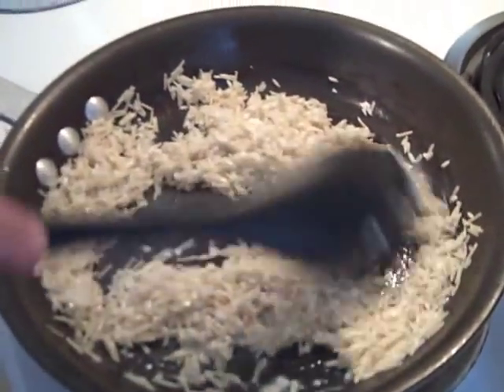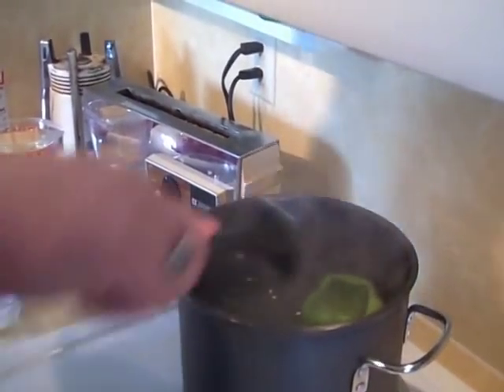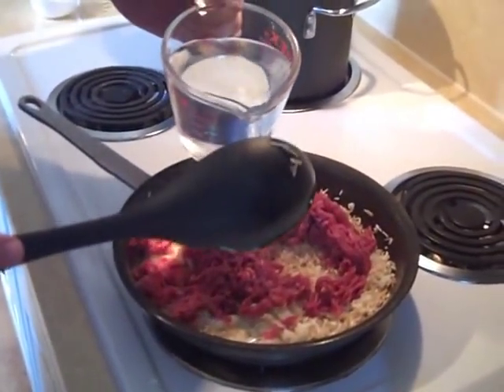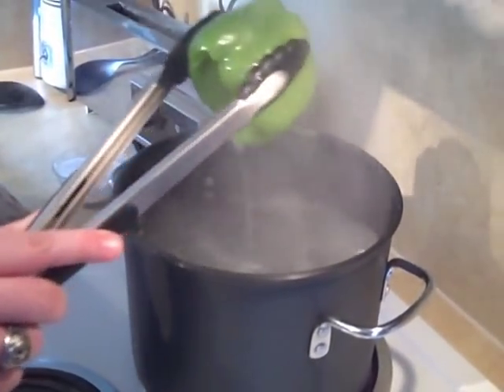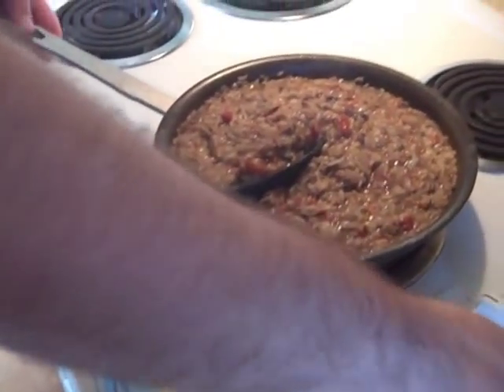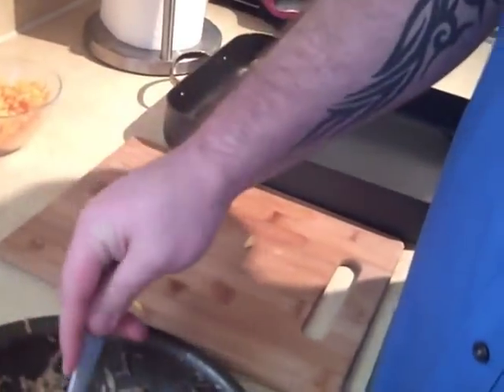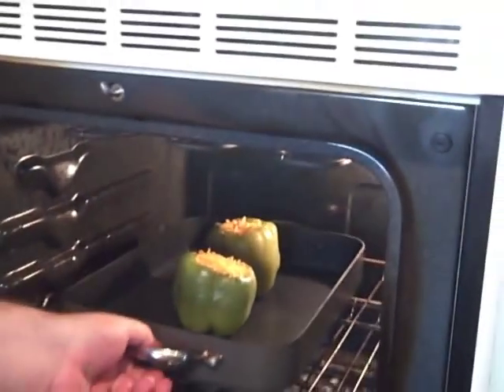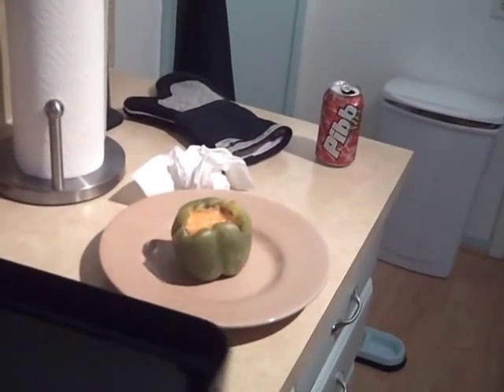In Memory of a Great Woman; Ovarian Cancer Research Center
Please donate to the Ovarian Cancer Research Center in memory of Karen and all the amazing women and families affected by this illness